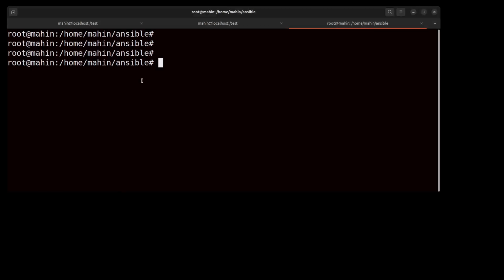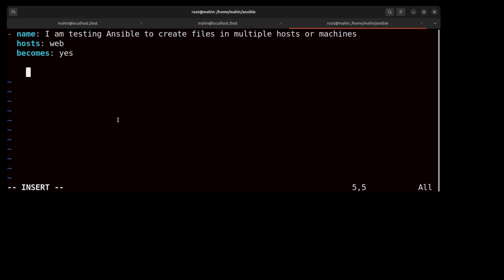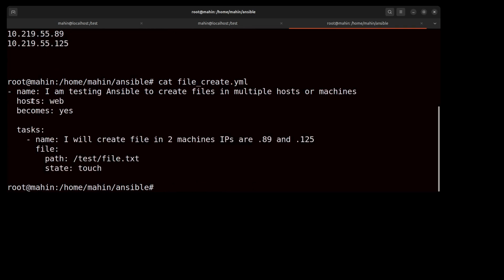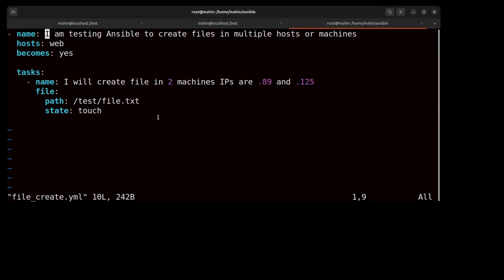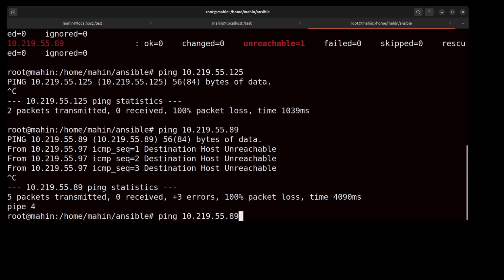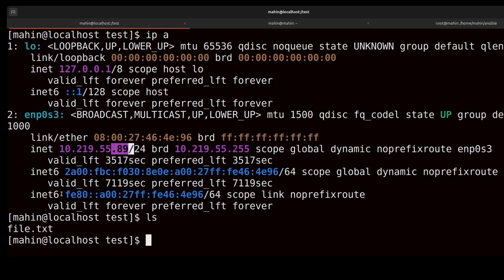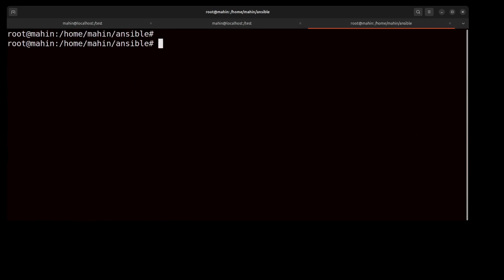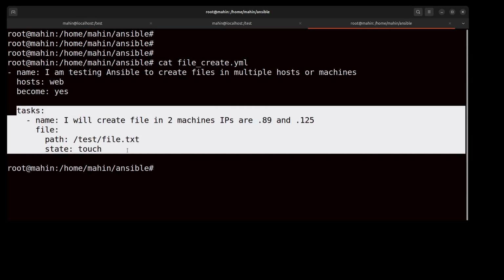How to Create and Delete Files Using Ansible Playbook #2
Learn how to create and delete files on multiple remote servers using an Ansible playbook in under 3 minutes!

📌 What you'll learn:

    How to run a playbook (ansible-playbook -i inventory)

    How to create a file (state: touch)

    How to delete a file (state: absent)